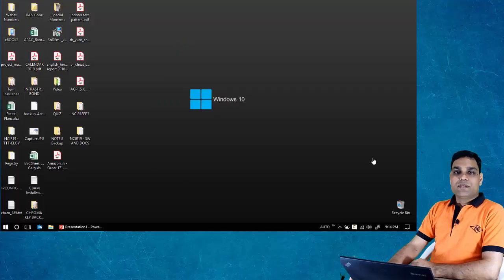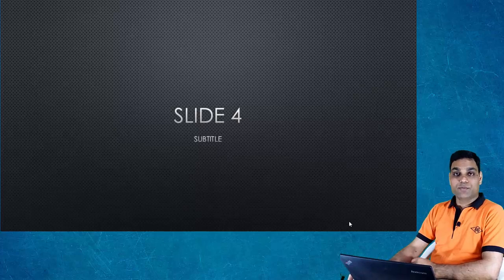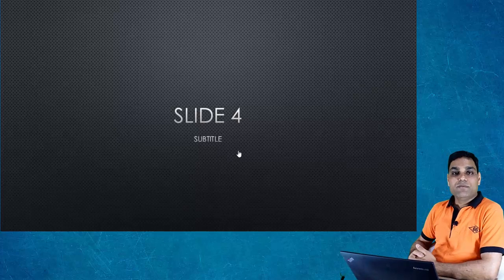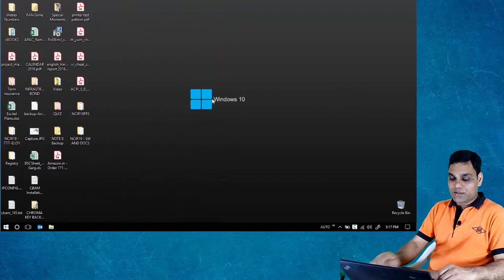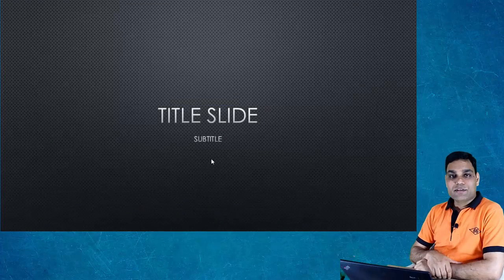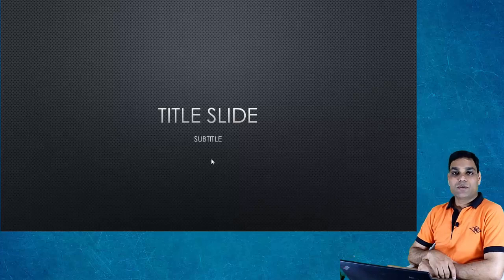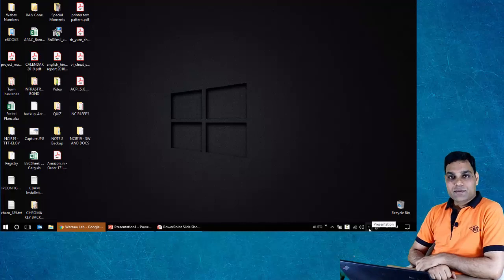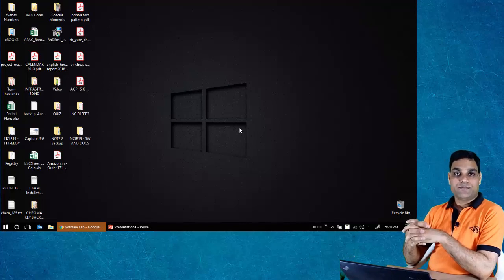Windows 10 Tasks View - Virtual Desktops in windows 10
This video talks about how to use Virtual Desktops in Windows 10.
On top, it adds more magic if you use Virtual Desktop Enhancer along with Windows virtual desktops.

This video is a part of series where I talk about little tools and utilities that one can use in virtual online classes / meetings etc.